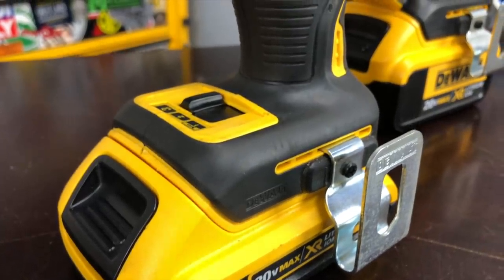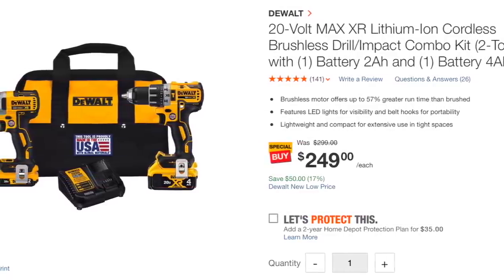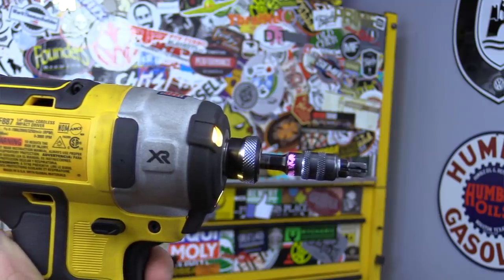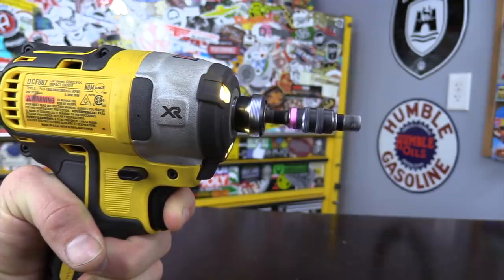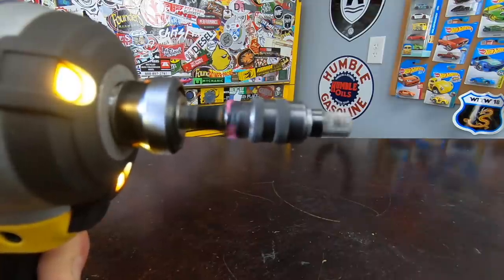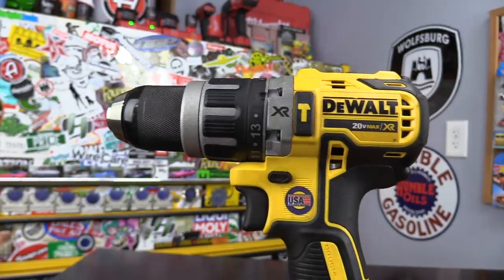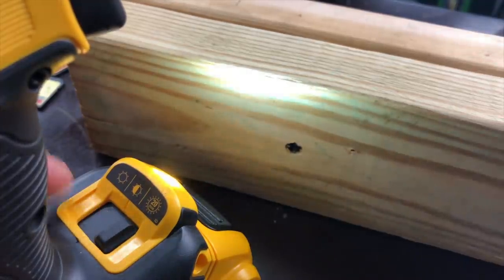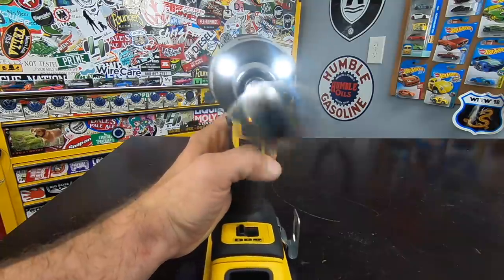Dewalt 20v max XR Impact Driver and Drill Combo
Dewalt 20v MAX Impact Driver and Drill Combo review. An impact driver is my most used mechanics tool. Is the Dewalt impact and drill combo a good tool? Here are the pros and the cons of the Dewalt 20v MAX Impact Driver and Drill Combo.